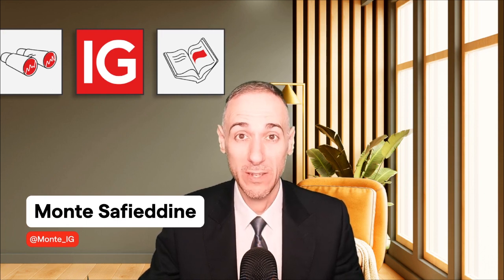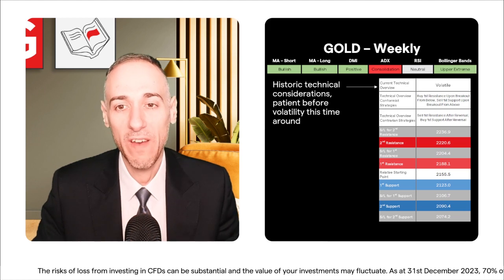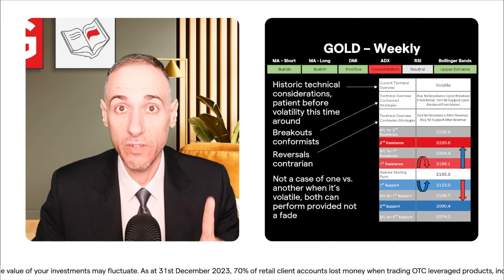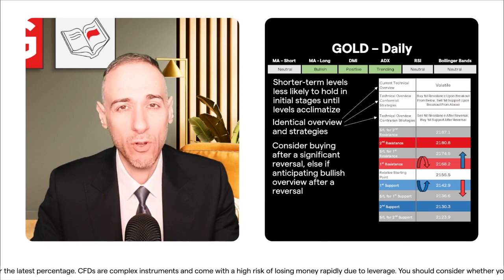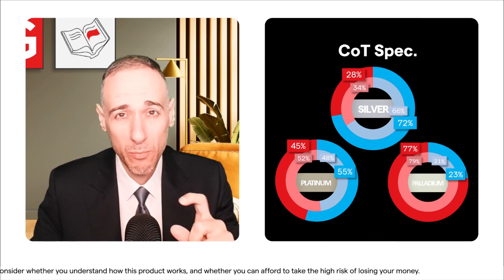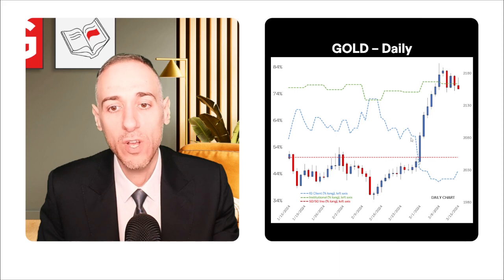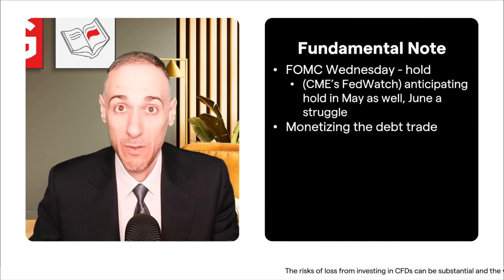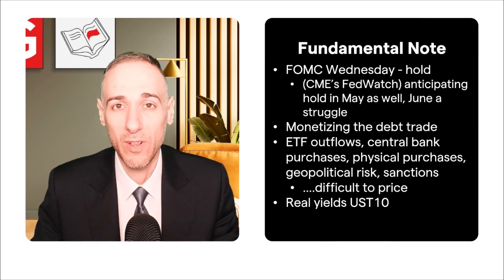Technical cheat sheet: decoding gold market trends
Explore how technical indicators like ADX and RSI shape gold price trends and learn effective trading strategies for volatile conditions. Monte's expert analysis reveals key insights into weekly and daily timeframes, offering a roadmap for navigating the unpredictable gold market.

Welcome to the official IG International YouTube channel. Here you will find everything you need to become a successful trader. Learn more about IG's products, the economy, financial markets, and company insights. IG is a global leader in online trading, providing fast and flexible access to over 18,000 financial markets – including CFDs on Forex, shares, indices, commodities and cryptocurrencies.

IG is publicly listed on the London Stock Exchange (LSE) and is a constituent member of the FTSE 250, with offices across Europe, US, Africa and Asia-Pacific.

IG International Limited is licensed to conduct investment business and digital asset business by the Bermuda Monetary Authority and is registered in Bermuda under No. 54814.

The risks of loss from investing in CFDs can be substantial and the value of your investments may fluctuate. As at 31st December 2023, 70% of retail client accounts lost money when trading OTC leveraged products, including CFDs, with this investment provider. Please see our website for the latest percentage. CFDs are complex instruments and come with a high risk of losing money rapidly due to leverage. You should consider whether you understand how this product works, and whether you can afford to take the high risk of losing your money.

CFD Accounts provided by IG International Limited. IG International Limited is licensed to conduct investment business and digital asset business by the Bermuda Monetary Authority.